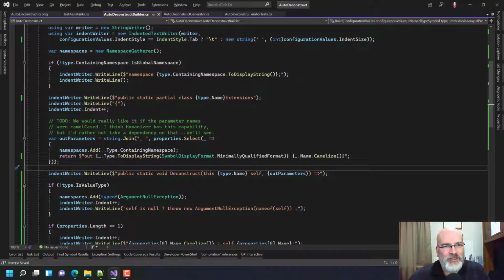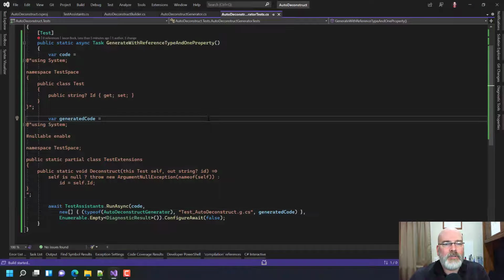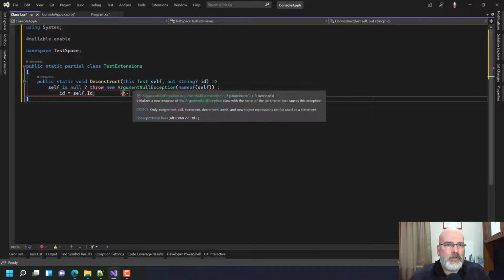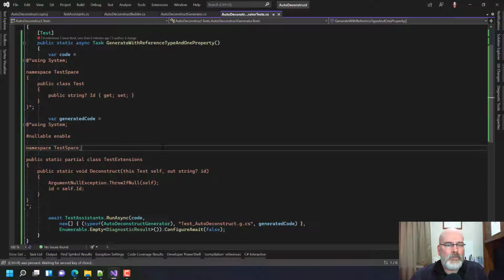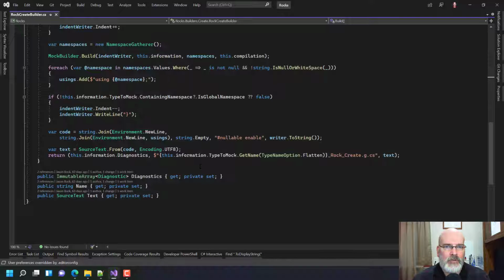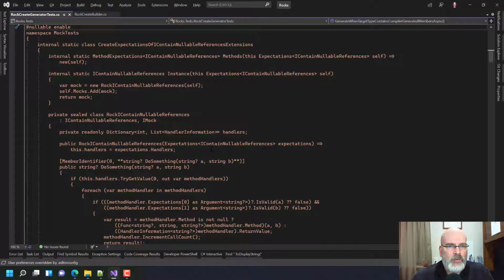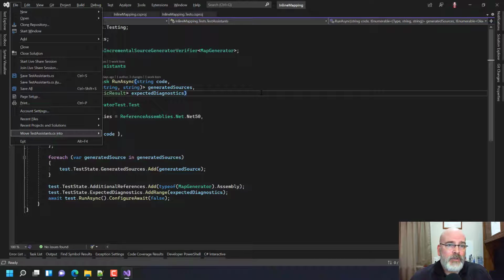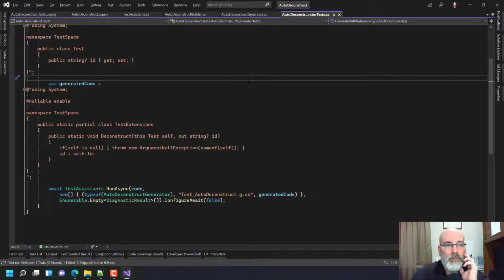FreeCodeSession - Episode 348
In this episode, I mention that I figured out the symbol issue in AutoDeconstruct, I improve the formatting of the generated code, I try using .NET 6 APIs, but I realize I can't, I get frustrated with nullable context, and I end up getting too upset with source generators.